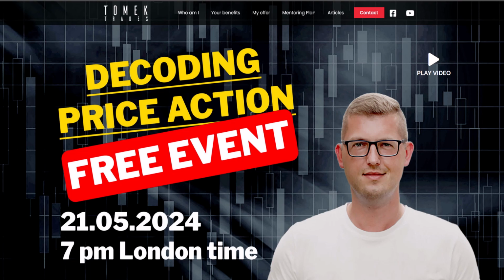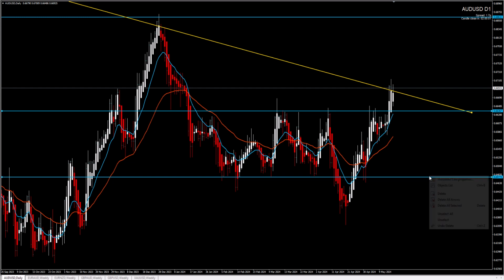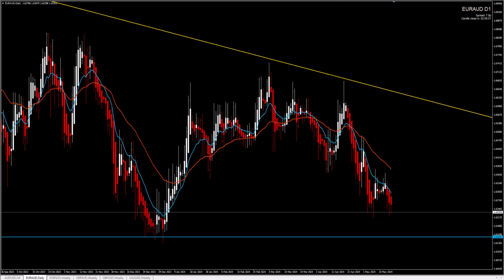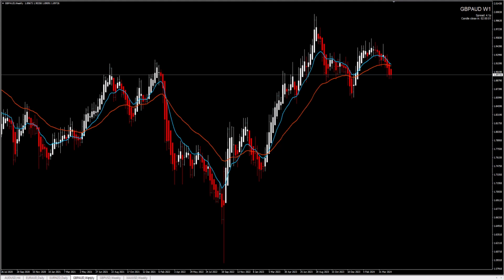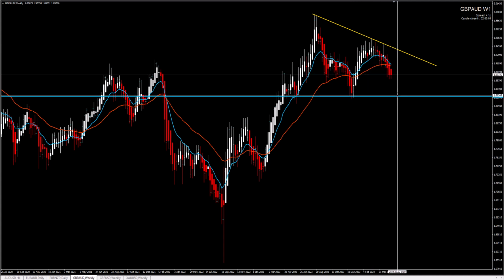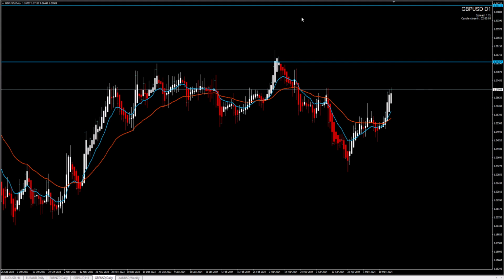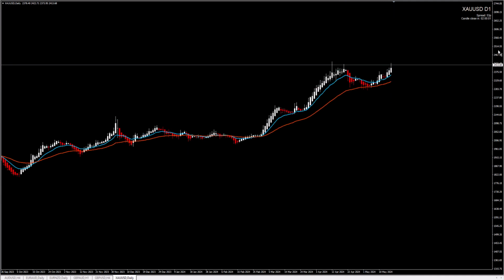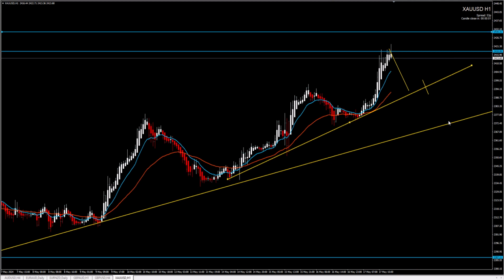Forex Trading Ideas 20-24.05.2024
Pairs which I follow:
AUDUSD, EURAUD, EURNZD, GBPAUD, GBPUSD, GOLD

00:00 - FREE EVENT
01:16 - AUDUSD
04:28 - EURAUD
05:54 - EURNZD
07:56 - GBPAUD
09:56 - GBPUSD
12:40 - GOLD
14:51 - FREE EVENT

Are you struggling to achieve consistent success in your trading journey? Wondering how to navigate the complexities of the financial markets effectively? Look no further – having a trading mentor could be the game-changer you've been searching for.

A trading mentor is more than just a guide – he is a trusted advisor who can provide invaluable insights, personalized guidance and a roadmap to success tailored to your unique goals and trading style. With the guidance of my mentorship trading program, you can benefit in numerous ways:

- Accelerated Learning: I can fast-track your learning curve by sharing my knowledge, experience and simple proven trading strategies for swing trading, day trading and scalping, also on the Renko charts

- Personalized Guidance: One-size-fits-all approaches rarely work in forex trading. I take the time to understand your strengths, weaknesses and goals, crafting a personalized trading plan for you

- Risk Management: Effective risk management is crucial for long-term success in trading. I can teach you how to manage risk effectively, protect your capital and avoid common pitfalls that can derail your progress

- Psychological Support: Trading can be emotionally challenging, especially during periods of uncertainty or volatility. I offer you simple and proven technique which will help you develop strong trading mindset

By having a trading mentor by your side, you can gain a competitive edge, avoid costly mistakes, and accelerate your journey towards becoming a consistently profitable trader. Don't let uncertainty hold you back – invest in yourself and unlock your full forex trading potential with the guidance of my trading mentorship program.

Designed for traders of all levels, my mentorship trading program offers a unique opportunity to learn from trader who has navigated the ups and downs of the markets successfully. Whether you're a beginner eager to grasp the trading basics or an experienced trader seeking advanced trading strategies, my trading mentorship program is tailored to meet your individual needs and goals.

By signing up for my trading mentorship program, you'll gain access to our bestselling Advanced Trader trading program, designed for both new and advanced traders. With this program, you'll have access to our Heiken Ashi chart strategy and Renko chart strategy, which can be applied to swing trading, day trading and scalping techniques. Additionally, you'll gain access to a wide range of powerful trading strategies, enabling you to profit from any Forex pair.

Moreover, you'll enjoy unlimited access to our live trading room and Expert Advisors for MetaTrader 4. Furthermore, you'll find examples of trading plan and trading journal, which will help you organize your trading activities and learn from your mistakes.

Tomek